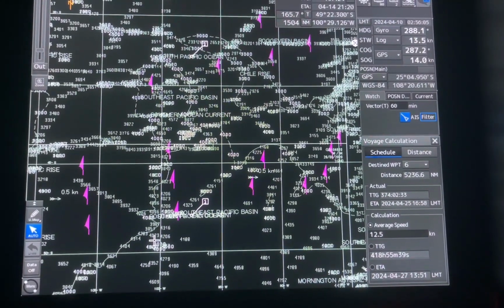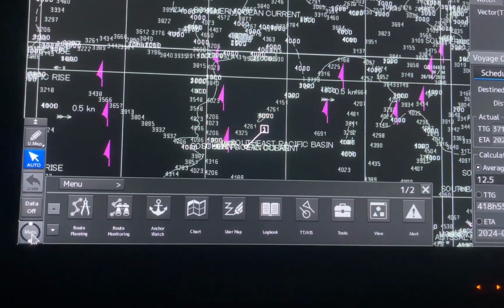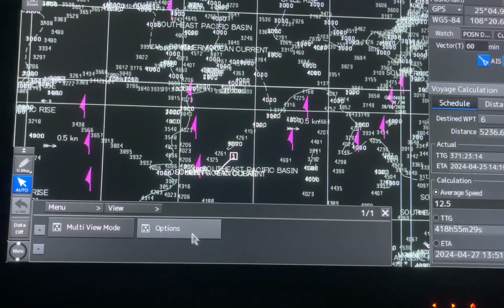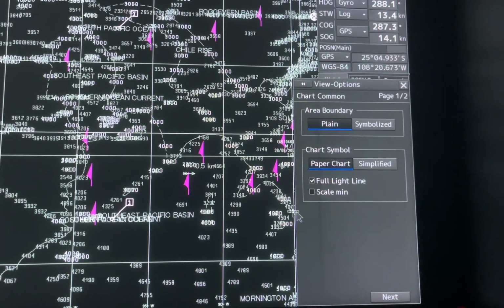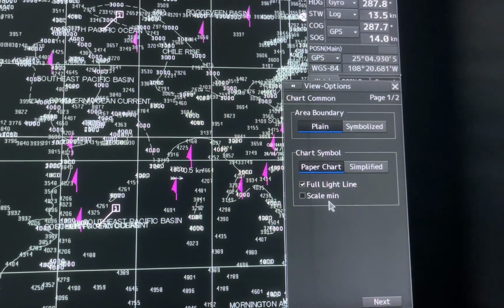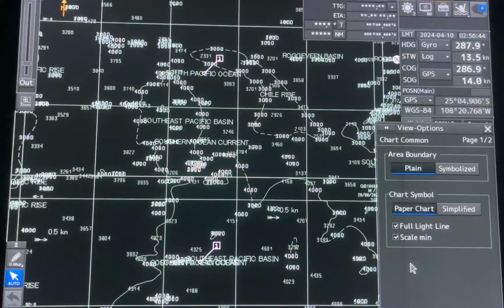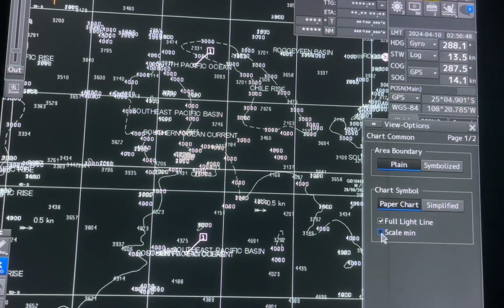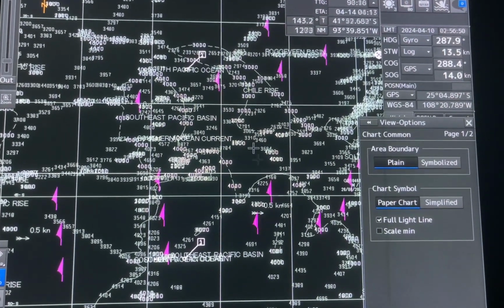How to Enable and Disable Scamin in JRC ECDIS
This video is about how to enable and disable scamin in jrc ecdis